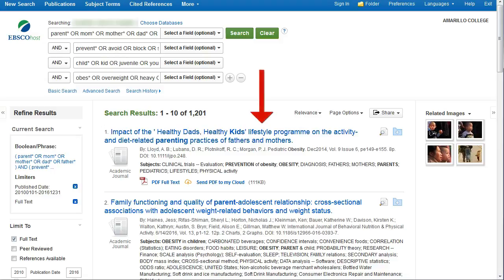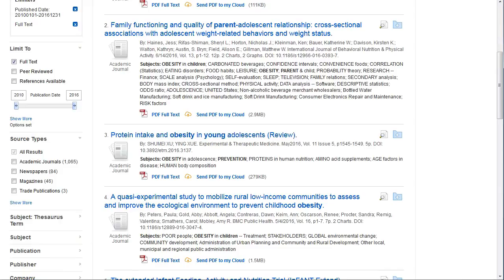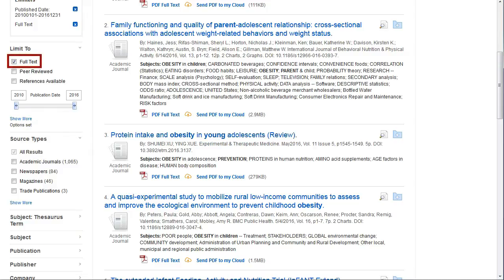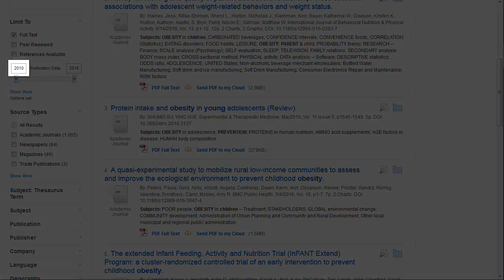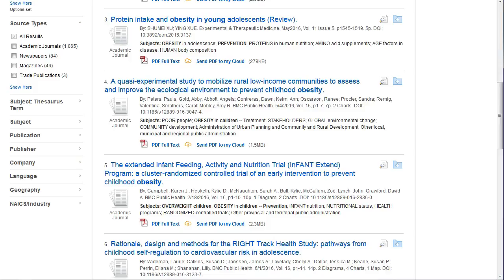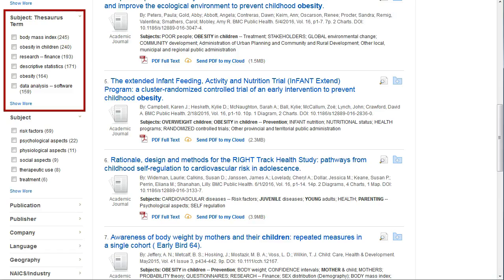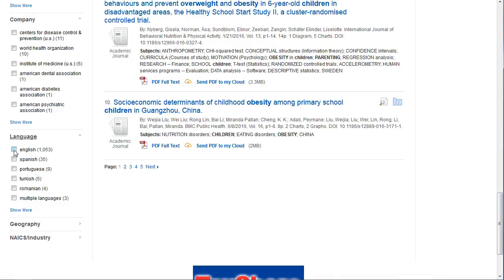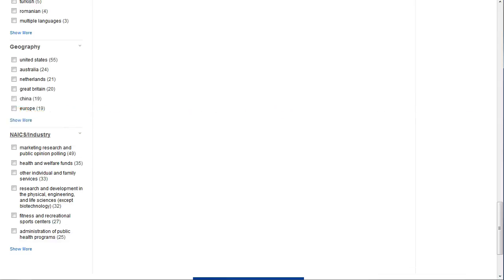#4.1 After You Hit Enter: Search Results, EBSCO